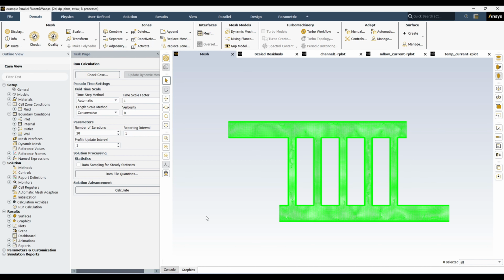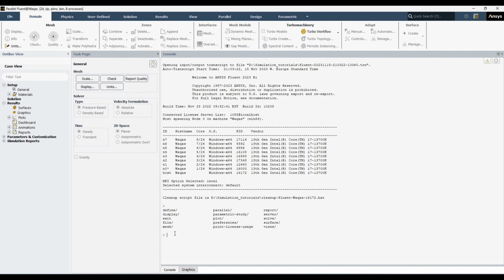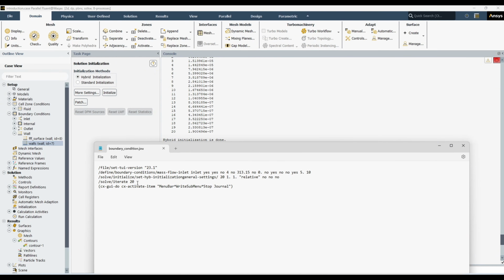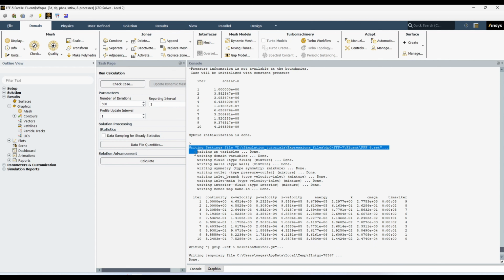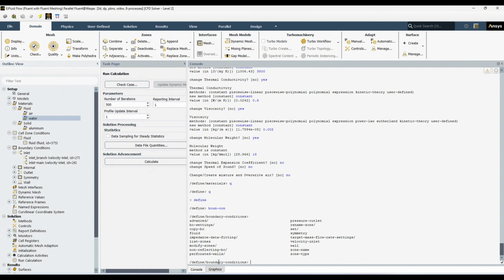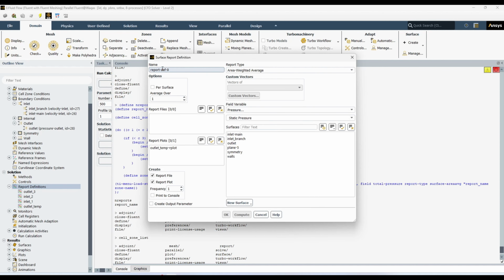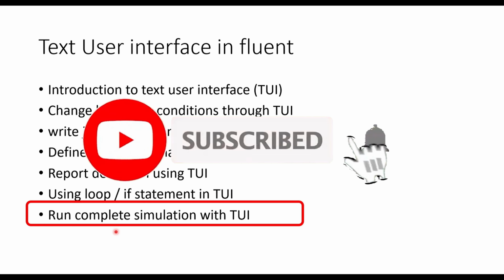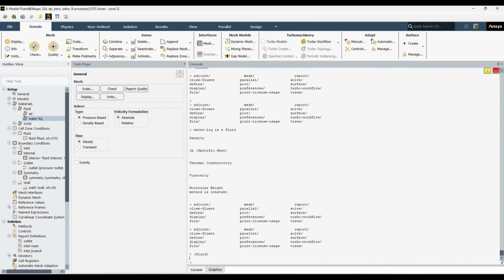Ansys fluent Text User interface (TUI) course | With practical examples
This course covers the use of text user interface (TUI) in Ansys Fluent. TUI is a powerful tool for automating the repetitive tasks in simulation. The course starts from the very basics of TUI and gradually move forwards with examples for advance users. At the end of the course a complete simulation is run, starting from defining boundary conditions and materials to assigning them to cell zones, writing reports, and setting up iterations. In this course you will also learn how you can write a journal file from scratch.

Dynamic mesh with boundary layers